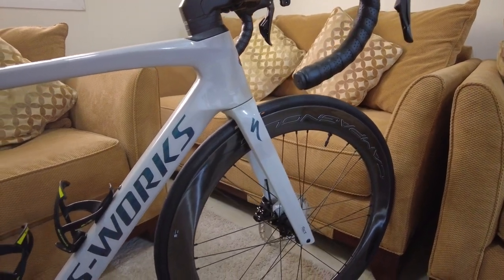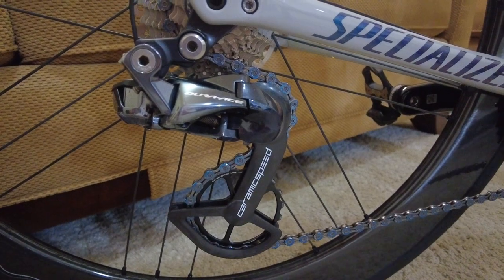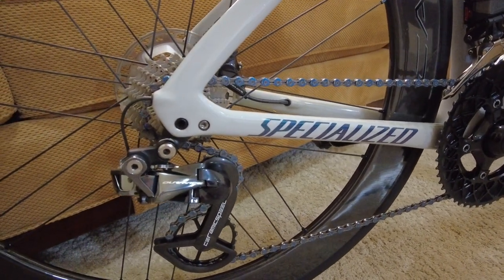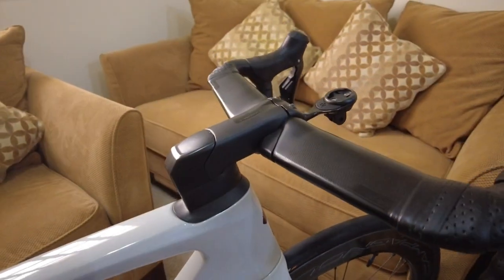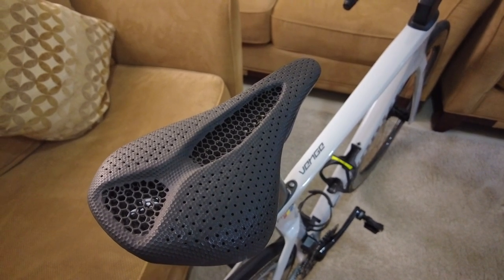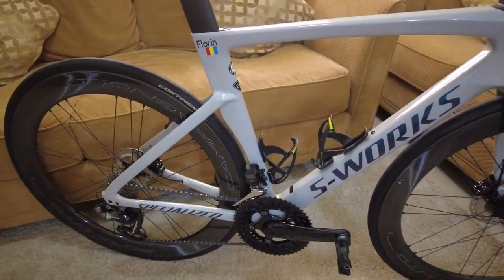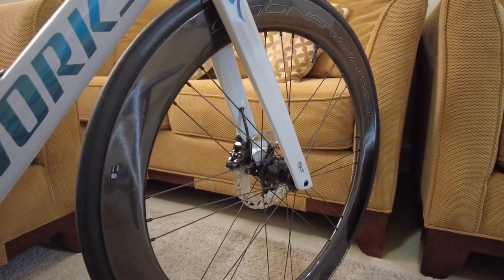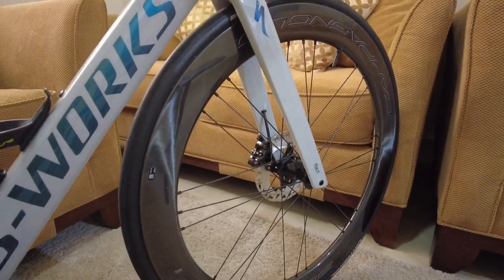Bike review---Specialized S-works Venge Amateur Rider Review --- Cycling Vlog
Some things that i like about the bike, some that i dont like, why is important to start cycling on a entry level bike and not a top end bike.